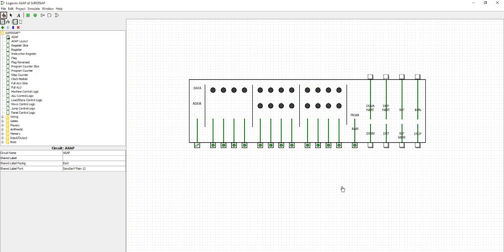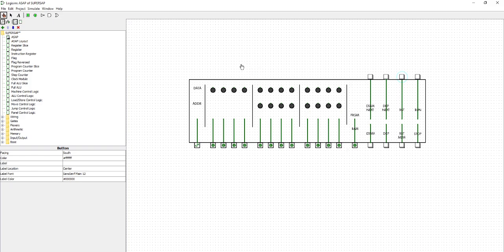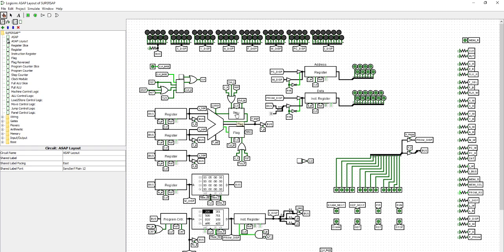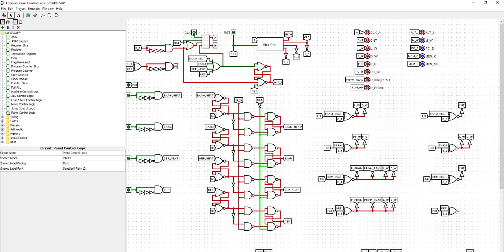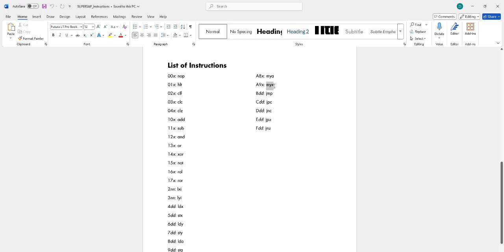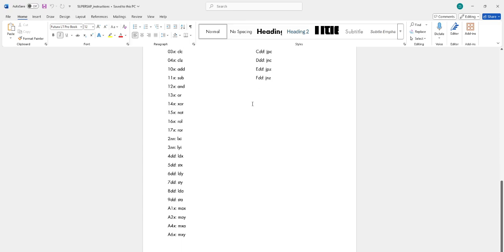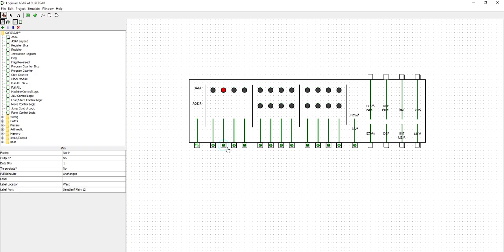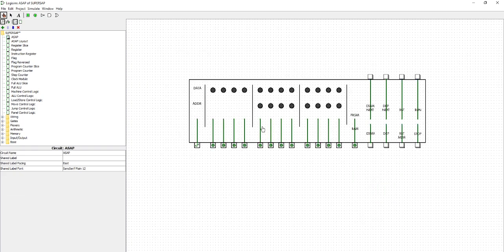Presenting the ASAP Educational Computer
Demo of a computer I threw together over the weekend and finished piecing together today. I use Logisim to simulate it.